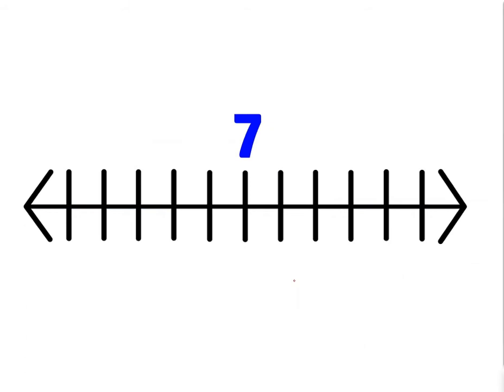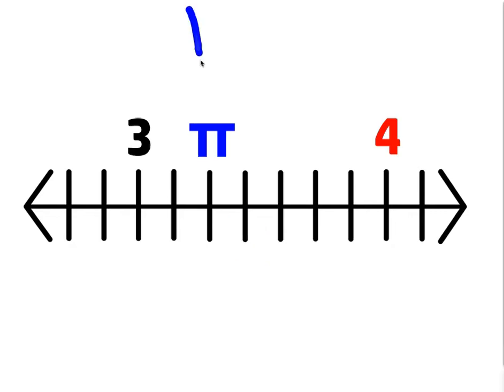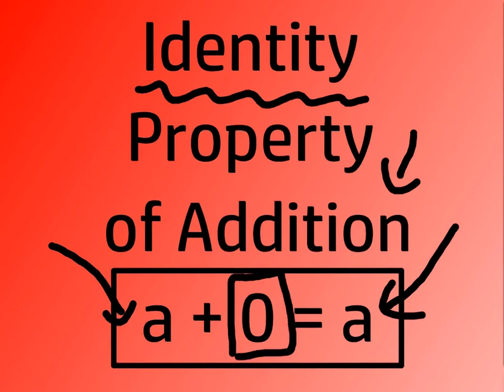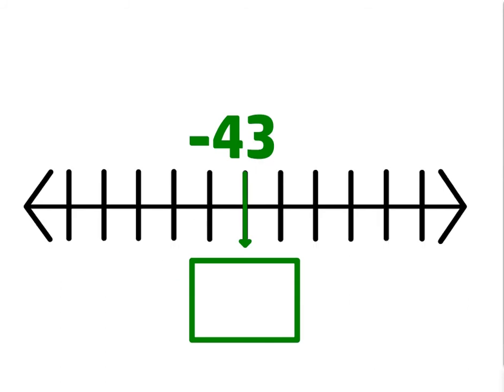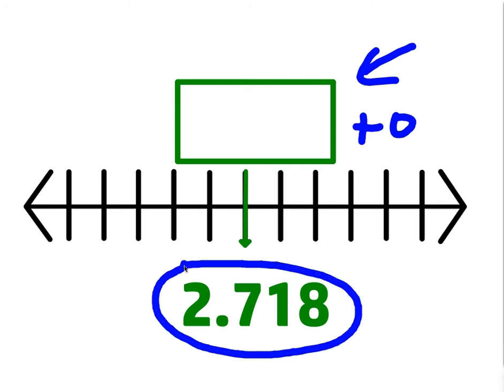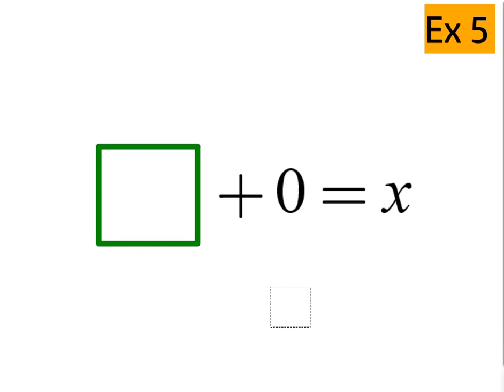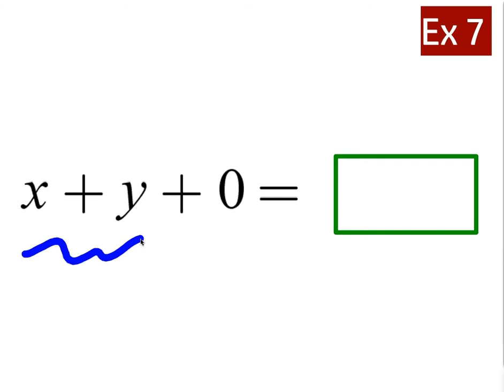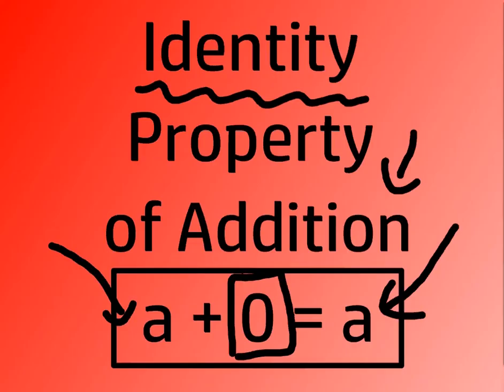Identity Property of Addition